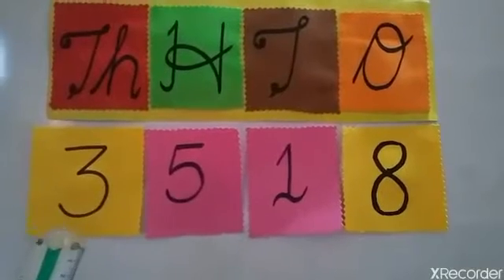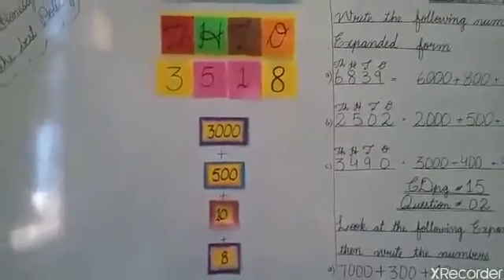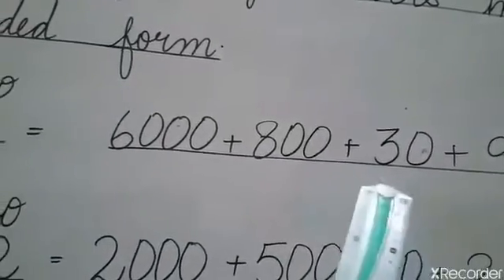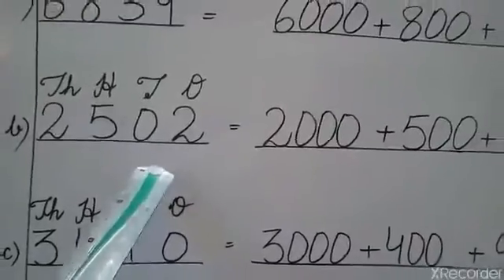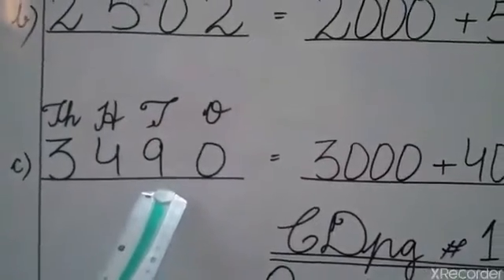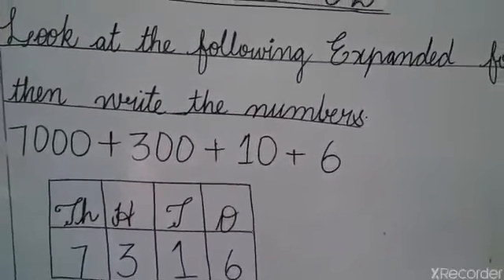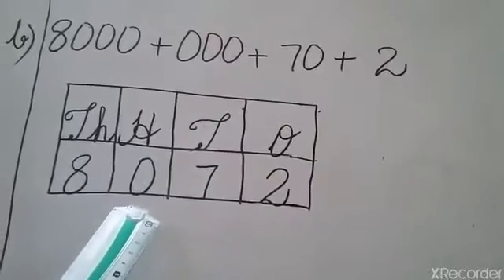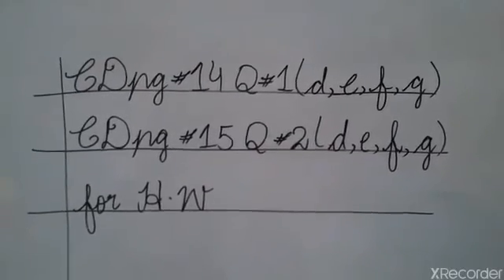Lecture 11..Class 3 ..Maths